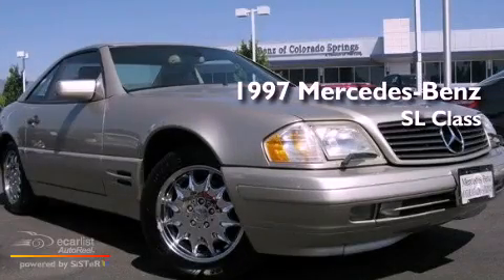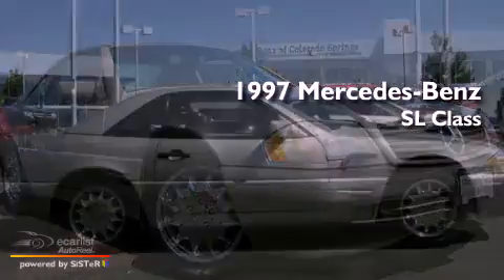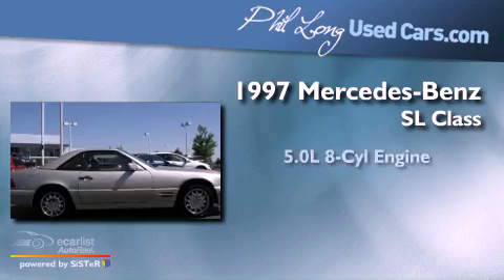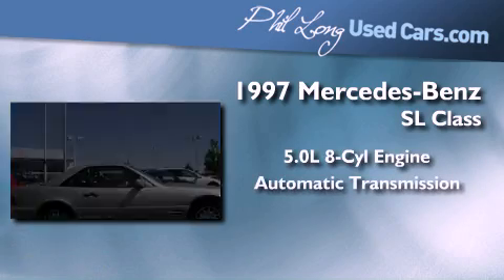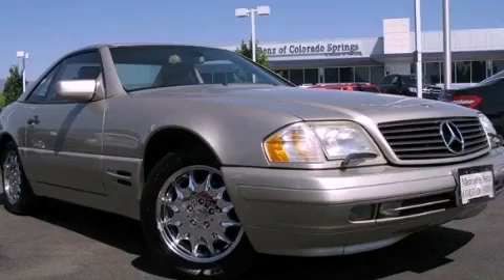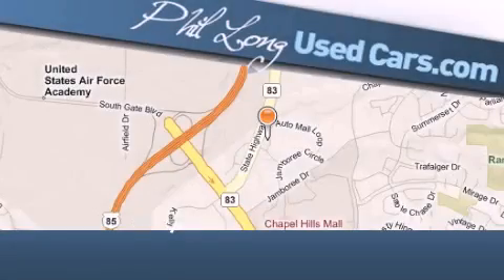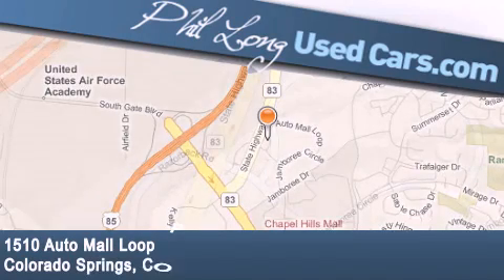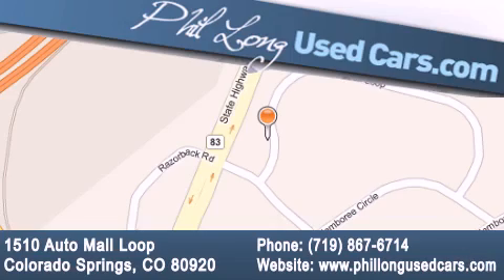1997 Mercedes-Benz SL Class Denver CO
We are proud to present this 1997 Mercedes-Benz SL Class .

 Year : 1997
 Make : Mercedes-Benz
 Model : SL Class
 Engine : 5.0L DOHC SMPI 32-valve aluminum-alloy V8 engine
 Trans . : Automatic
 Exterior : Silver
 Miles : 84,321

 1997 Mercedes-Benz SL Class Colorado Springs CO